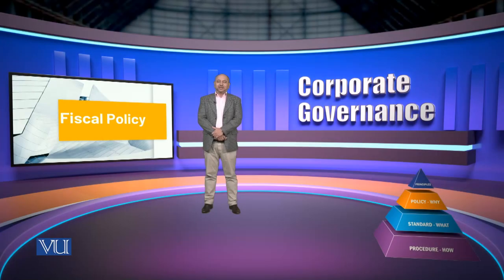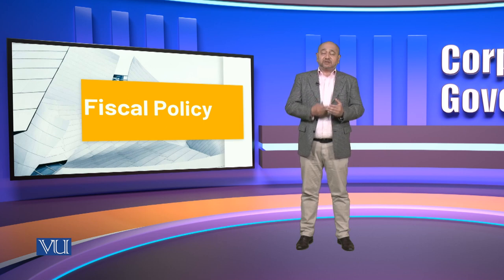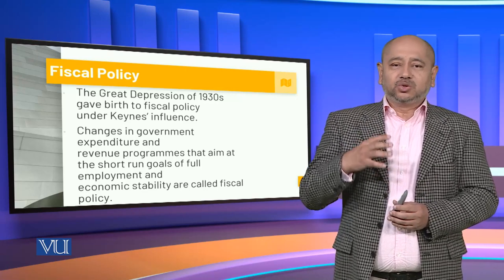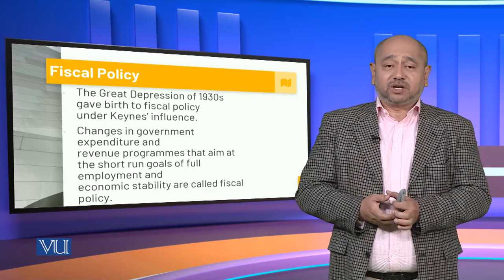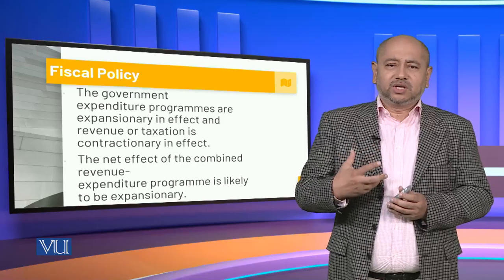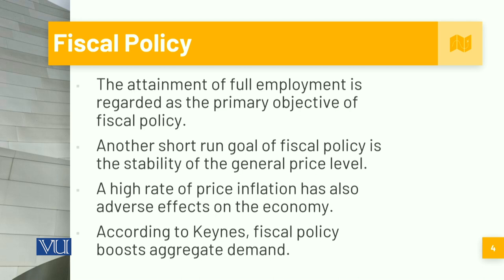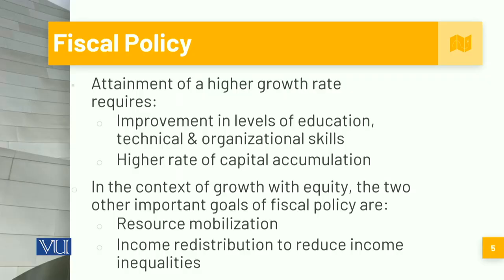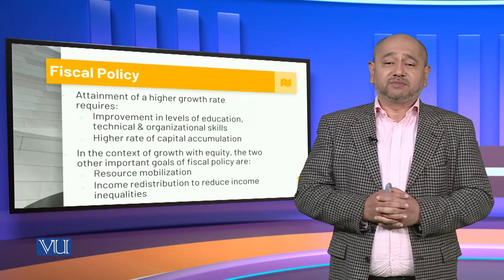Fiscal Policy | Corporate Governance | MGT717_Topic181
Topic181: Fiscal Policy,
By Mr. Syed Hussain Haider